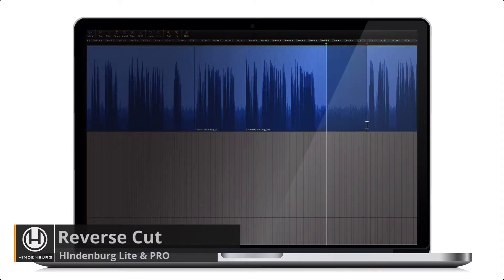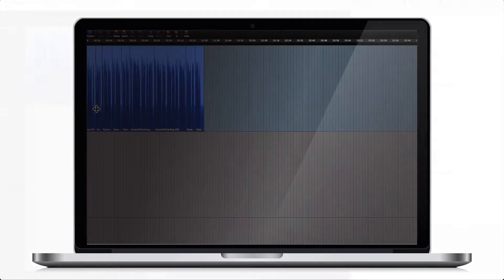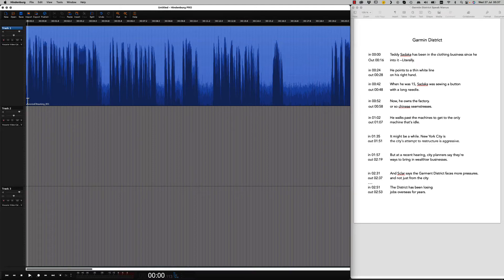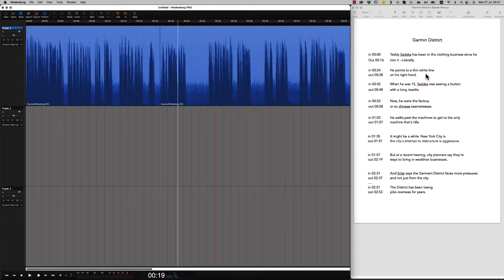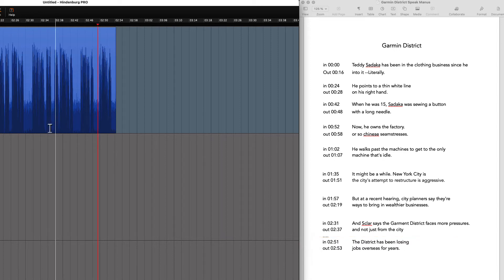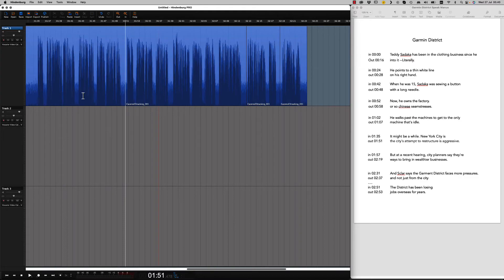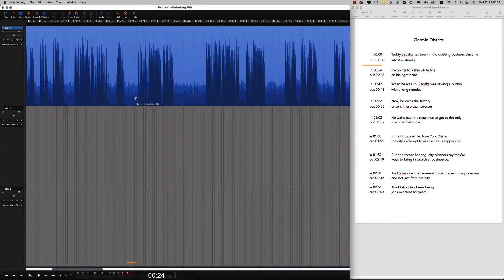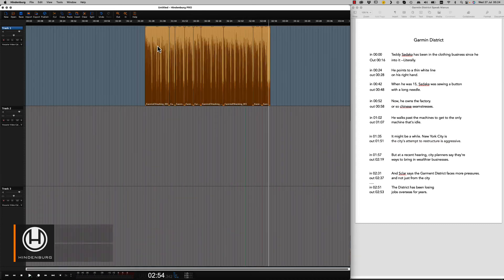How to audio edit with a script and keep the timecode intact | Reverse Cut | Hindenburg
Reverse Cut will move the audio from the left to the right and thereby maintaining the timecode from the script. Ideal for any audio editor working with a script and tape.